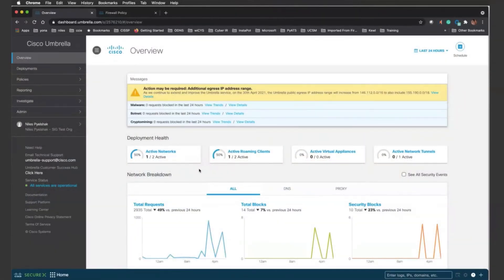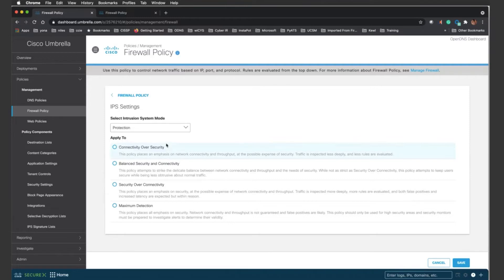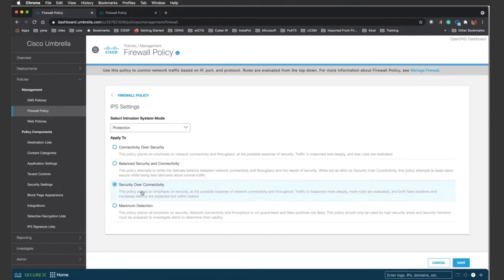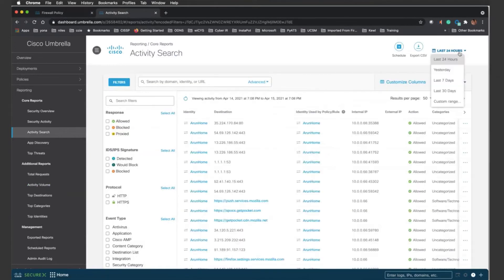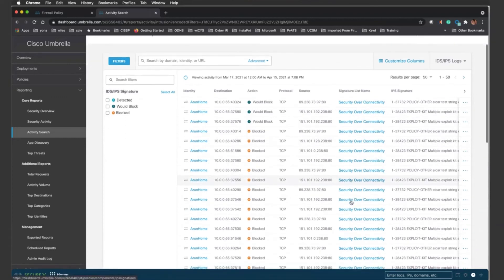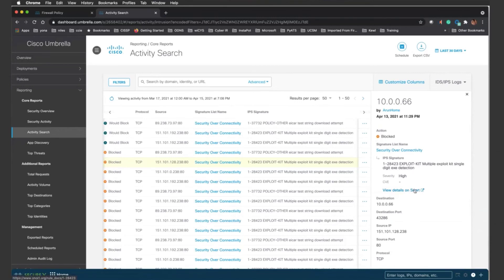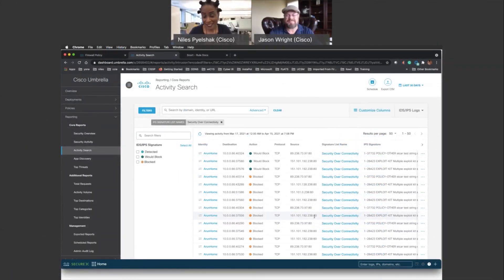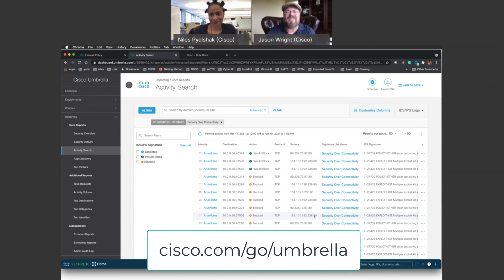Cisco Umbrella: IDS/IPS Integration | Enhancing Threat Detection and Prevention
In this video, we showcase the latest improvement in Cisco Umbrella—Intrusion Detection and Prevention System (IDS/IPS) integration. With this new feature, Umbrella enhances threat detection and prevention, ensuring that your network remains secure against malware, phishing, and other malicious attacks. Learn how Cisco Umbrella’s IDS/IPS capabilities provide real-time protection and visibility, empowering your security teams to respond faster to emerging threats.

  What you’ll learn in this video:
  – How Cisco Umbrella’s IDS/IPS integration strengthens network security
  – The role of real-time threat detection and prevention with Umbrella’s new IDS/IPS feature
  – How Umbrella’s IDS/IPS capabilities enhance protection for remote and hybrid work environments
  – The benefits of unified management in Cisco Umbrella for policy configuration and monitoring

  This video is ideal for IT security professionals, network administrators, and anyone responsible for securing networks with Cisco Umbrella.